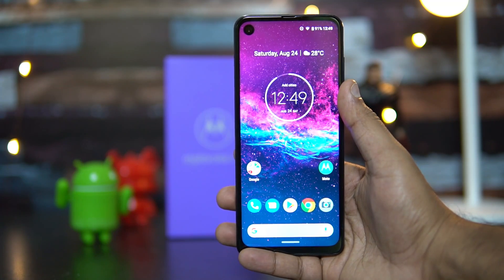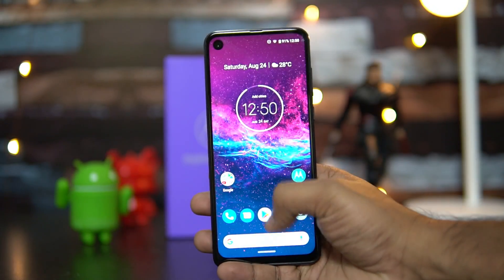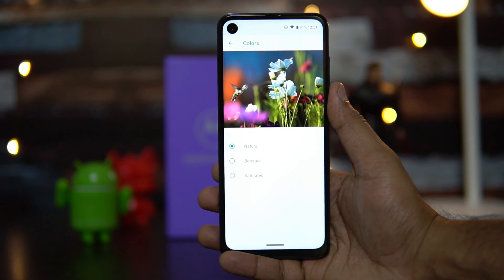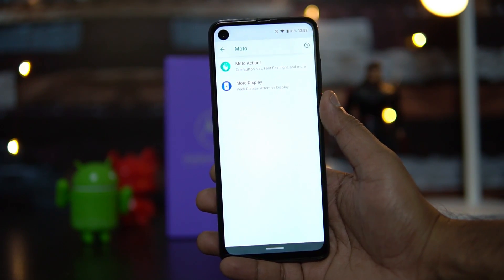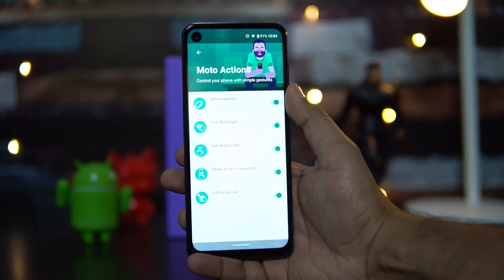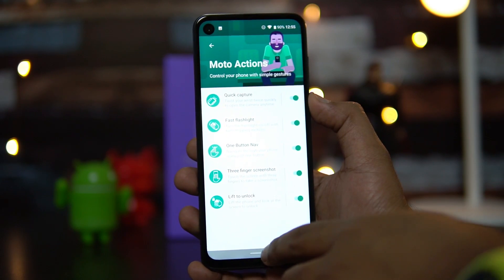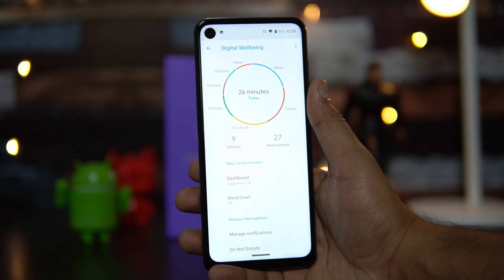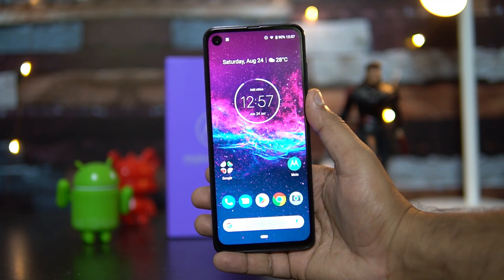Moto One Action Tips, Tricks and Features (Android One)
Moto One Action comes with Android One on top of Android 9.0 and here are the tips, tricks and features of the UI.